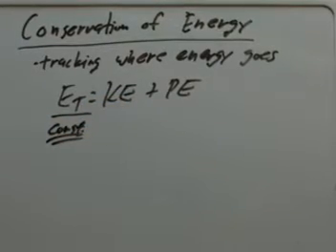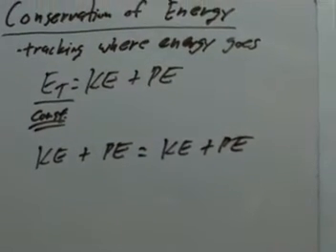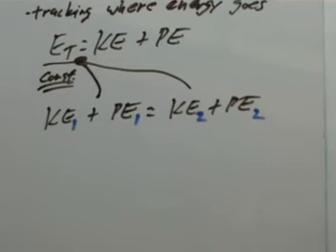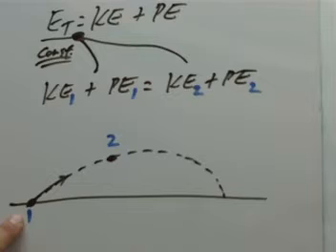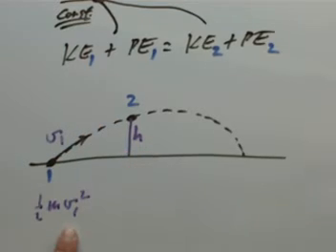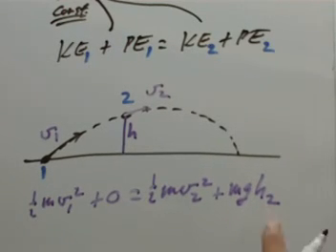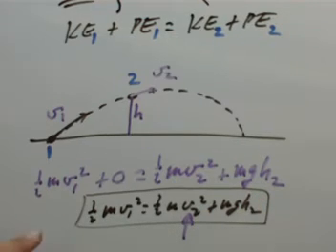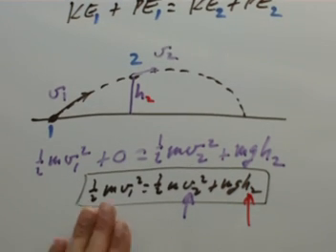cons of E equ